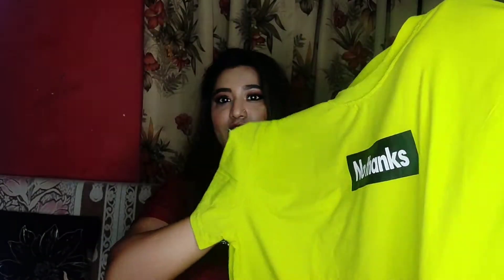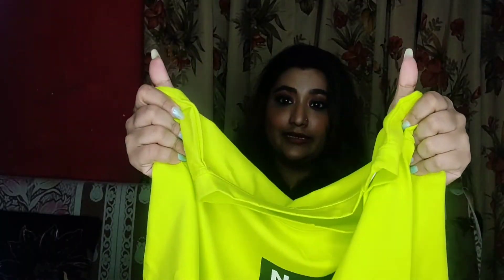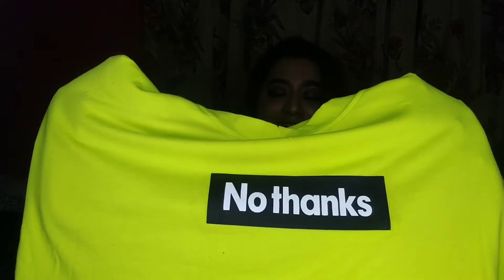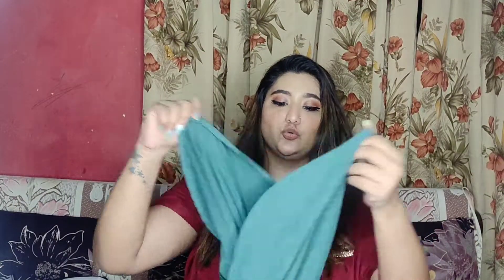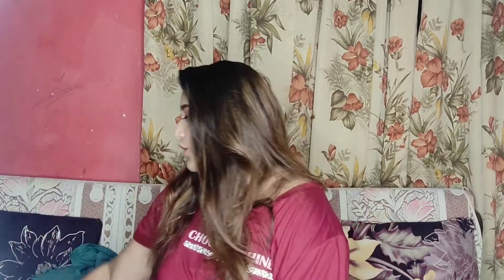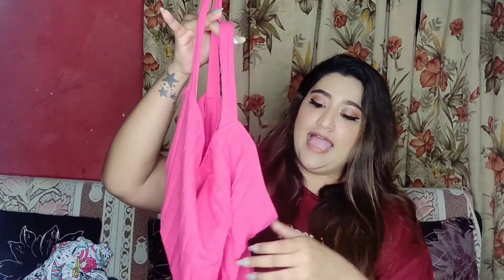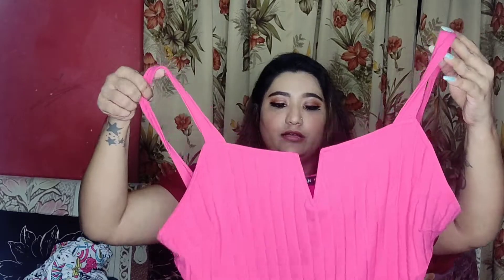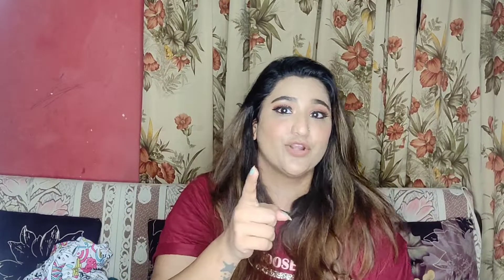SHEIN PLUS SIZE HAUL | LOUNGE WARE | DURING LOCKDOWN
Hi everyone 👋

From the time of lockdown im just in my two set clothes 😅. So i ordered few which can help me remove my remaining year n work from home.

Below are the details of the products (link)